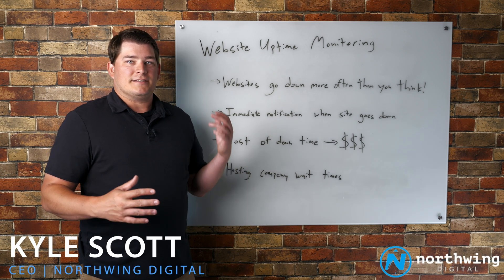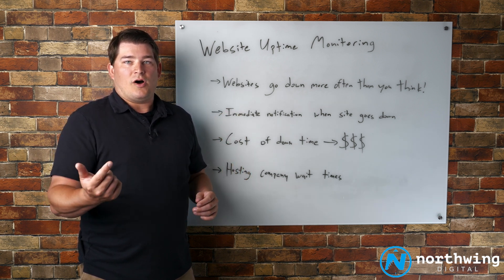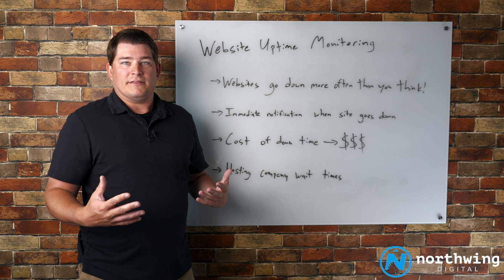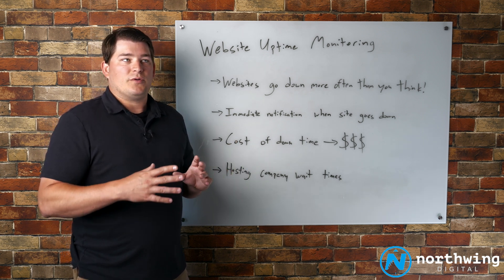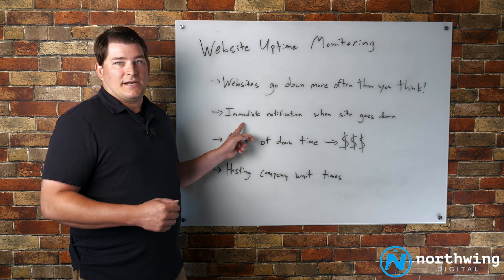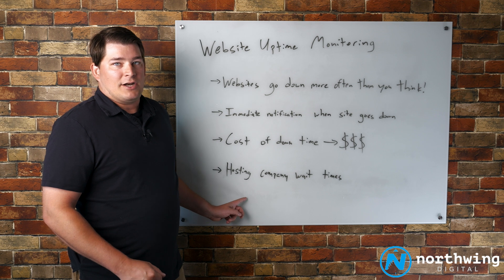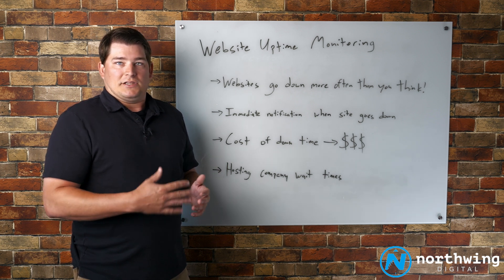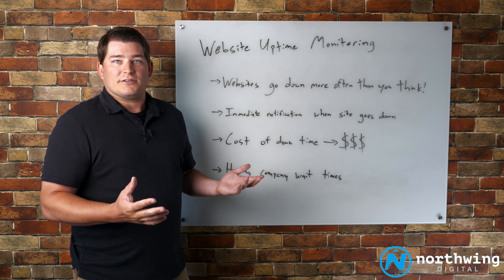Website Uptime Monitoring: How to Reduce Website Downtime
How do you make sure your website is continually online? Monitoring your website's uptime is very important for your business operations & more. Learn more!